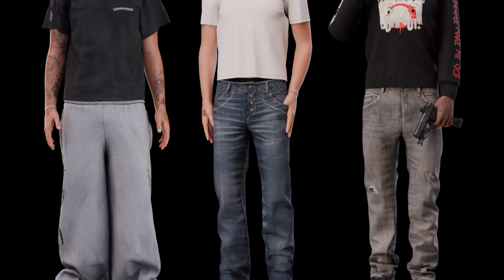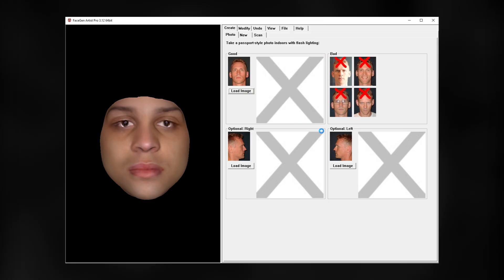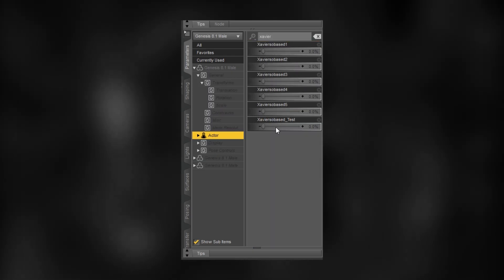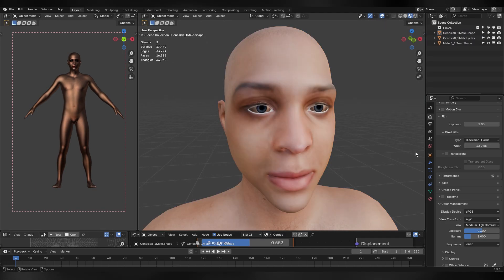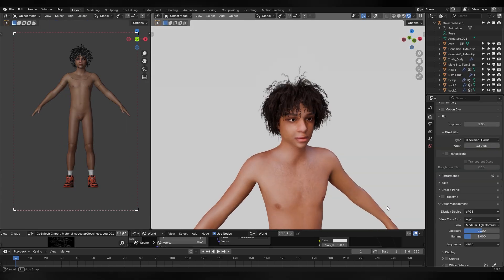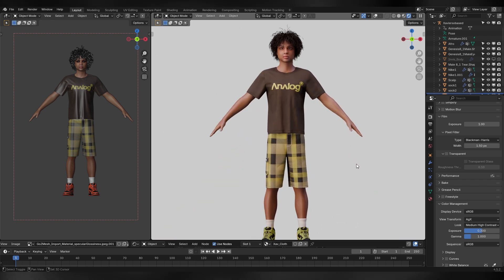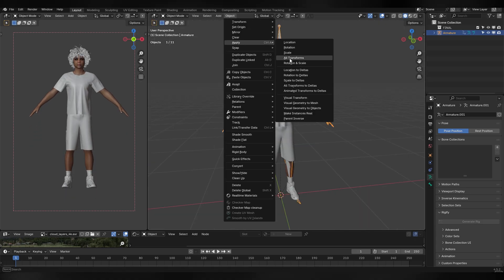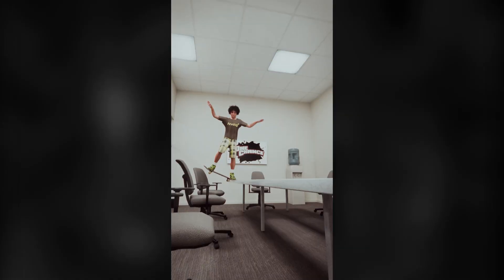How I Make Custom 3D Characters in Blender (using FaceGen and Daz)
Just a short breakdown on creating custom 3D characters in Blender (using FaceGen, Daz, Blender and other programs). Gonna show the process on the Xaviersobased character as an example. Hopefully y'all can get through my broken English and learn something useful, enjoy!!